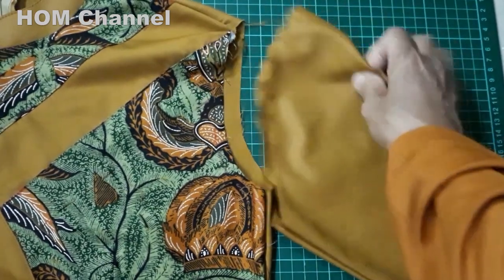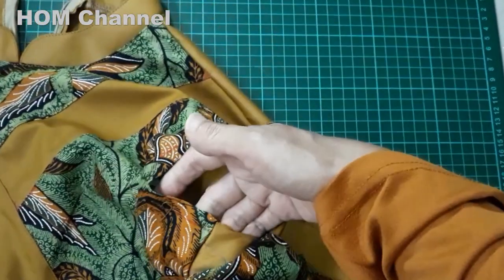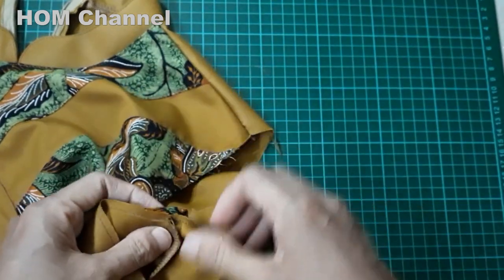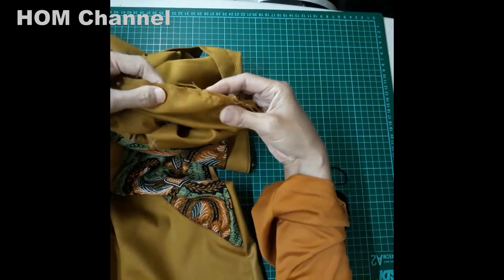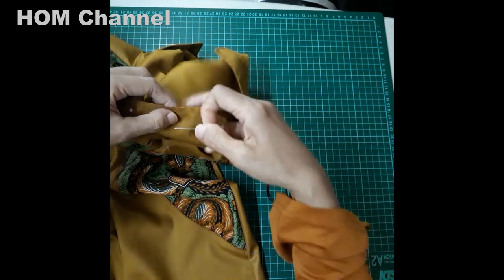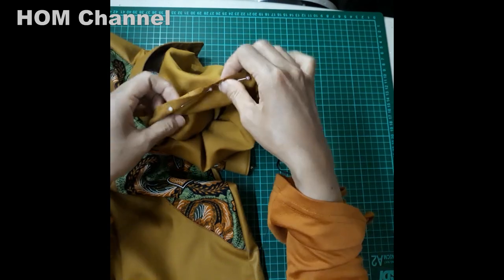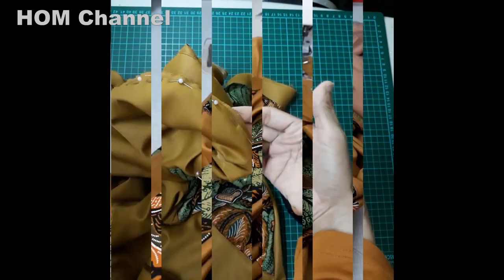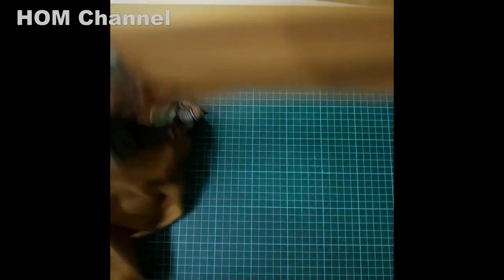Cara Menjahit Kerung Lengan Baju Wanita Nyaman Dipakai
Menjahit lengan baju wanita perlu trik khusus agar nyaman di pakai.